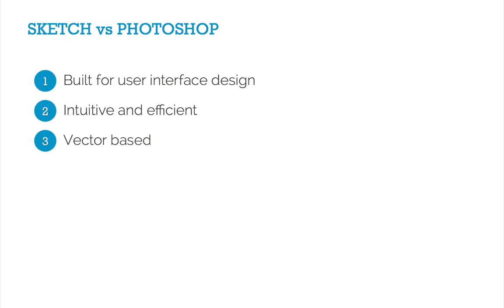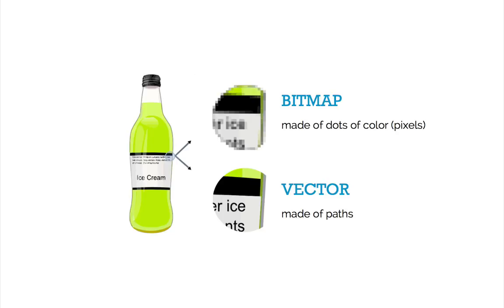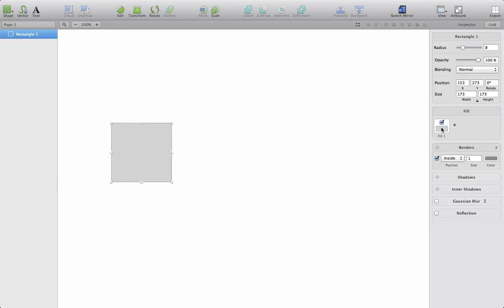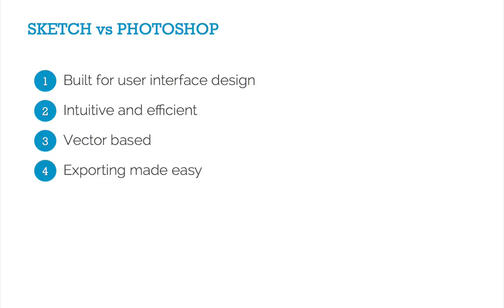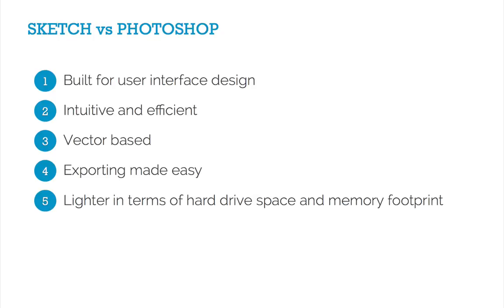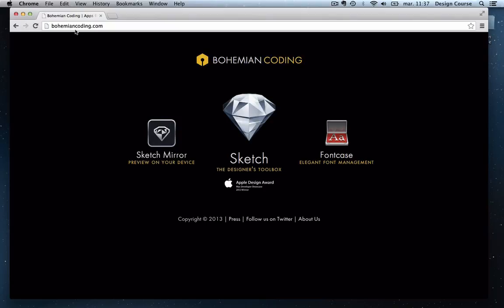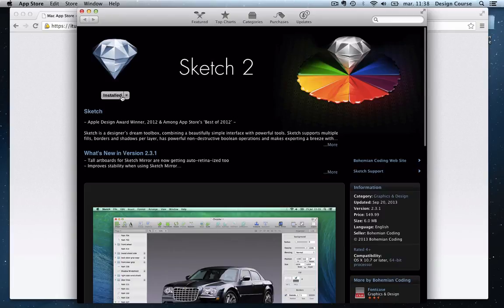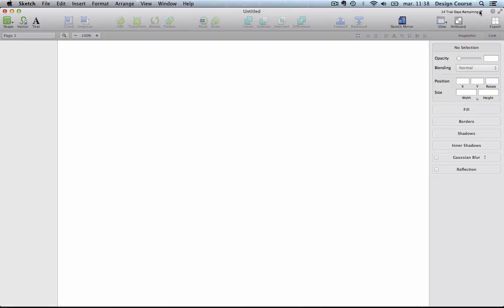004 Sketch vs Photoshop